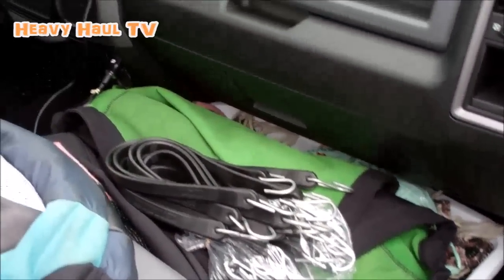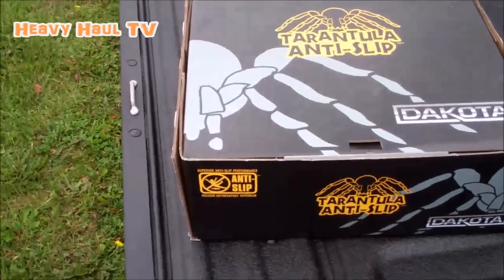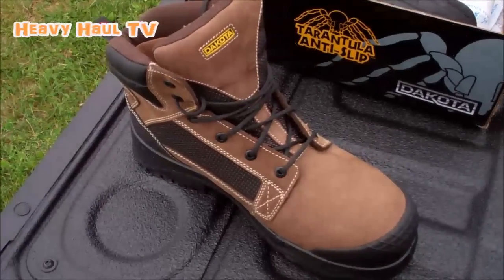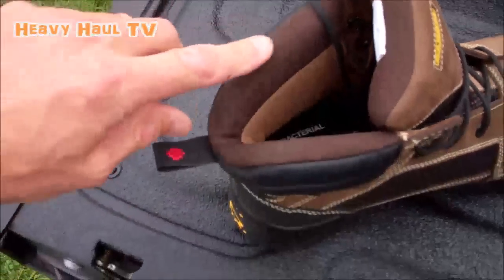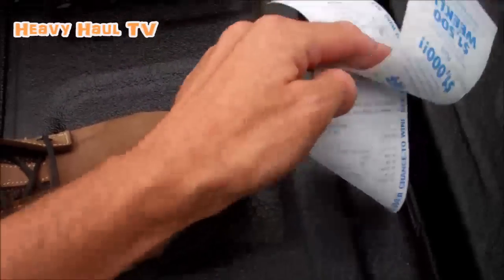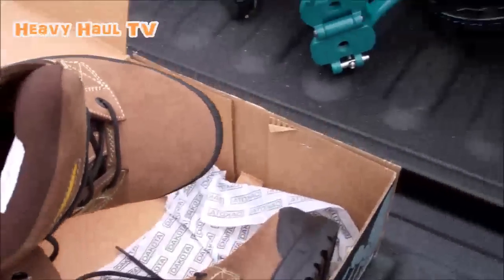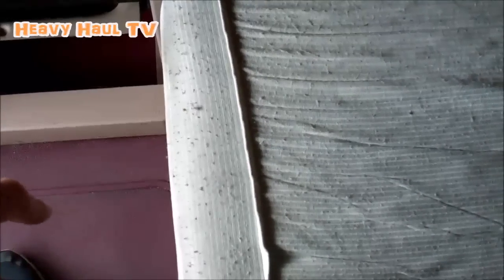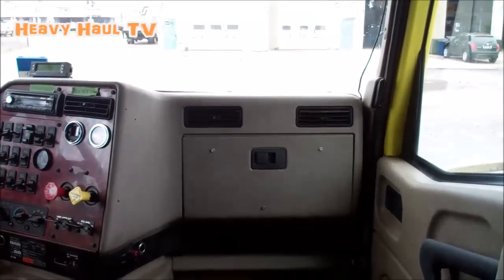HEAVY HAUL TV: getting ready to haul heavy